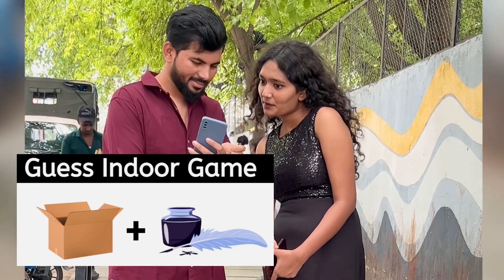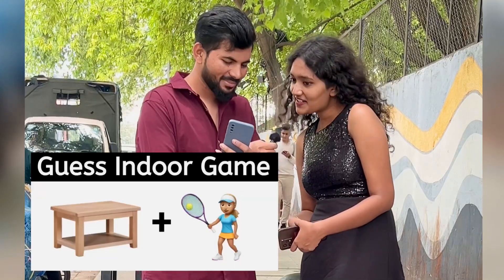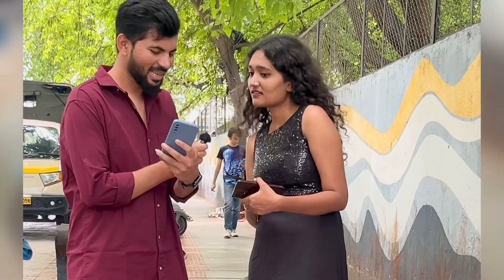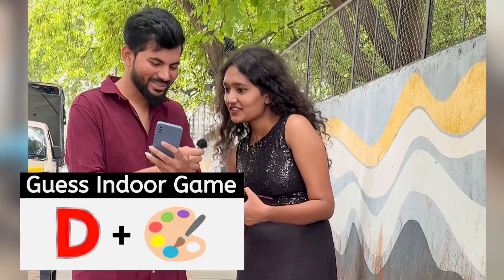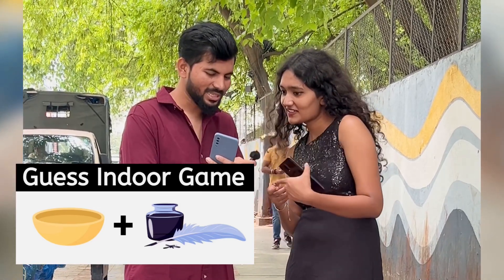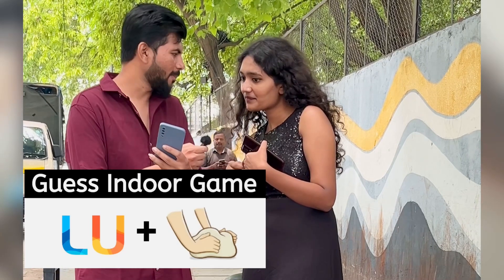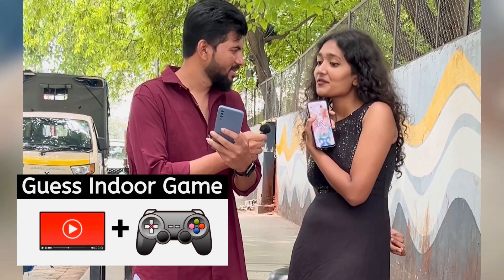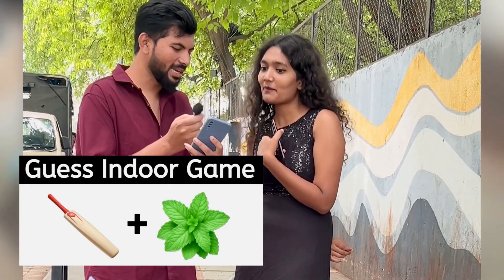Guess the Indoor Games😅😂😻